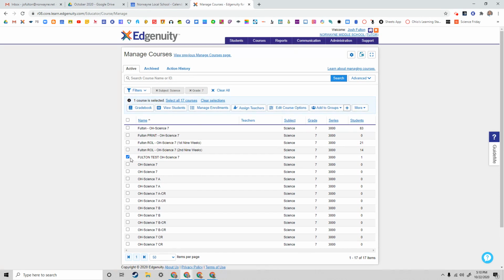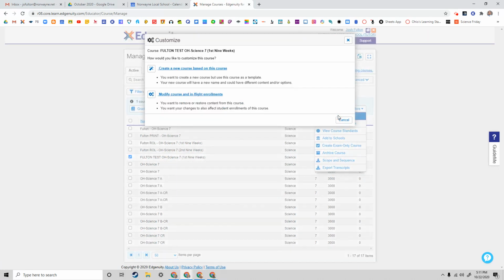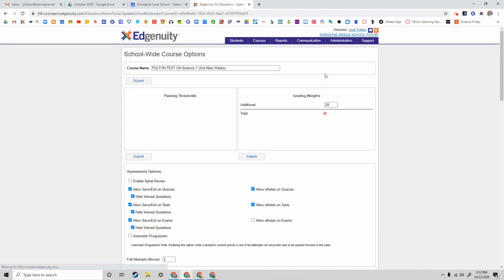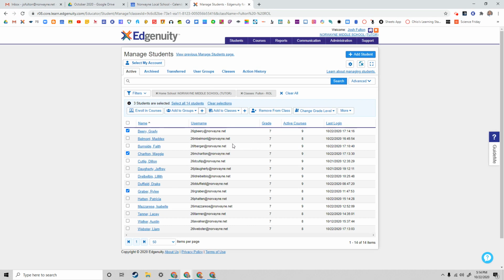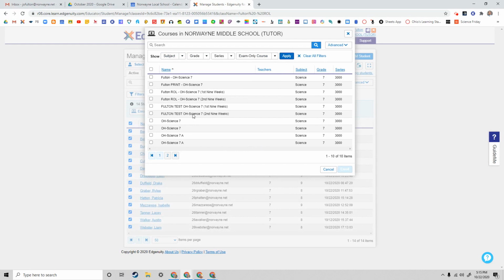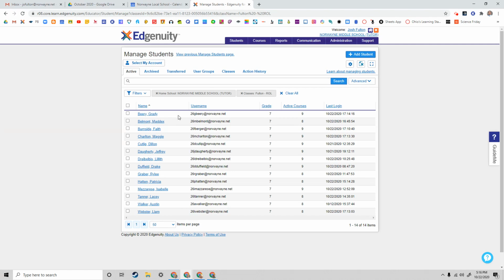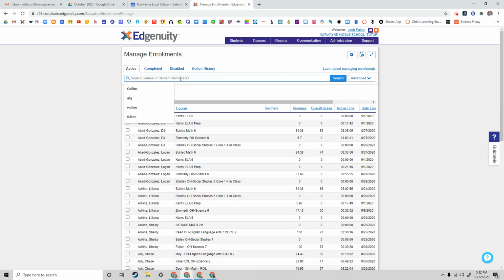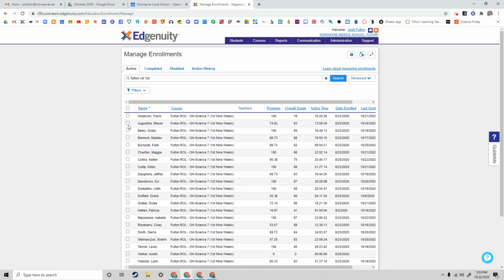Edgenuity ROL Nine Weeks Transition Tutorial